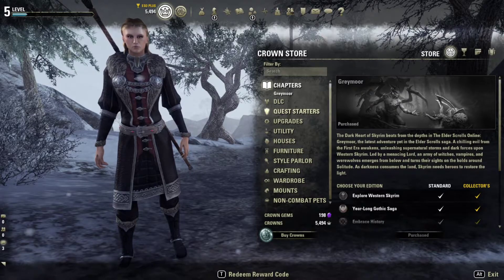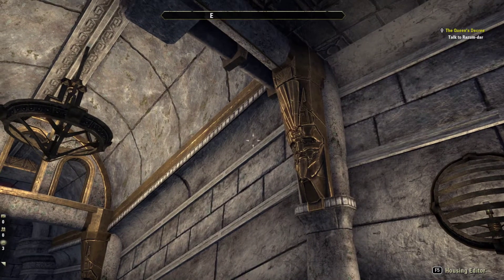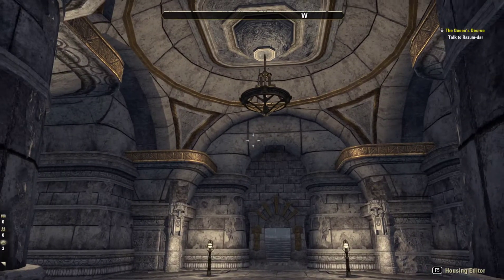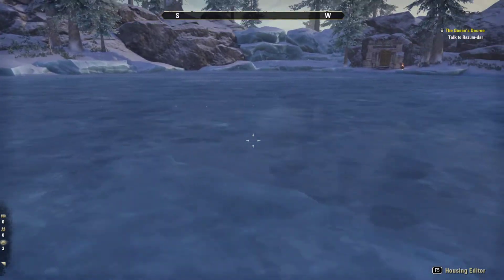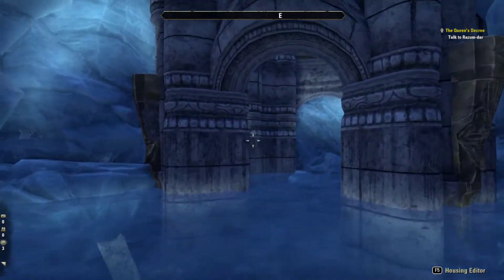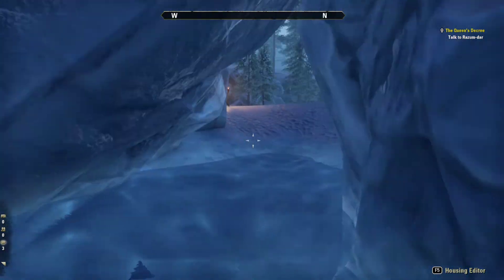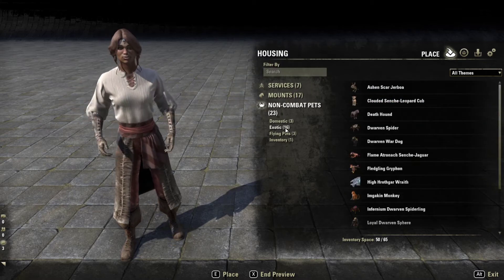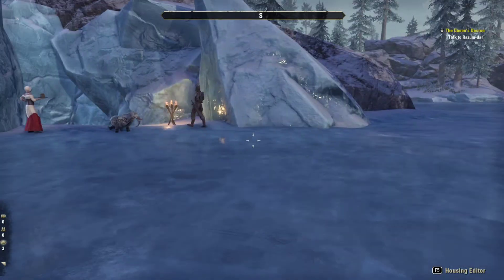ESO Housing: Stillwaters Retreat Preview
A new house on the way in Elder Scrolls Online. It would make a great guild hall!

My thanks to TheSmelter for the best Ark, Minecraft, and Empryion servers ever!

Playing building games of all sorts, and whatever else strikes my fancy; which these days is a whole lot of Elder Scrolls Online. Look for  Cities: Skylines, Minecraft, Banished, Tropico, Sims, Ark, Foundation,